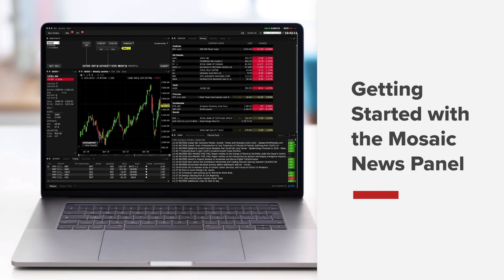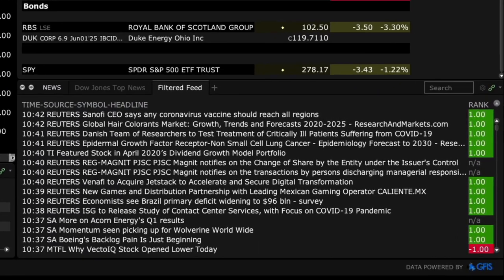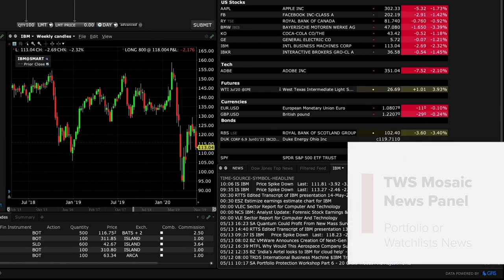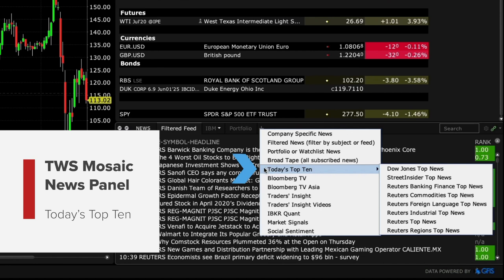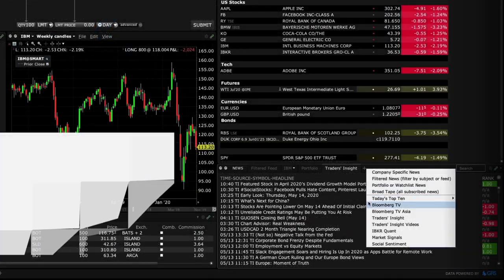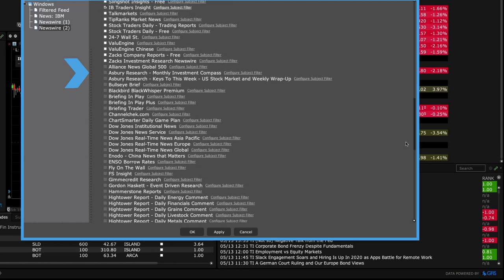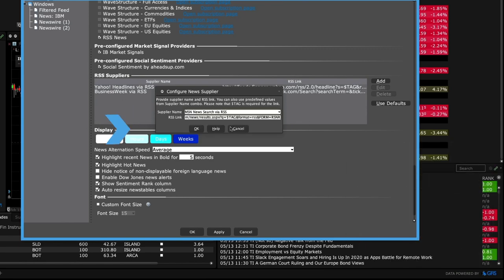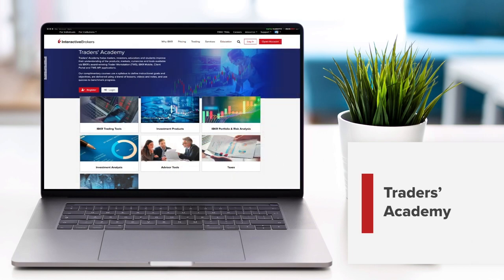Getting Started with the News Panel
TWS users have access to a plethora of news vendors. This primer explains where to find providers and how to configure your news feeds.